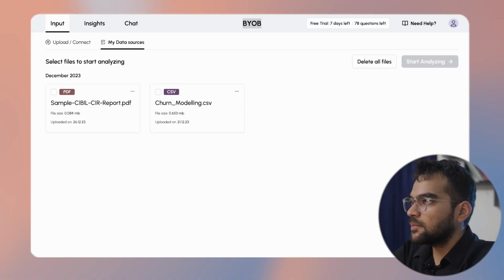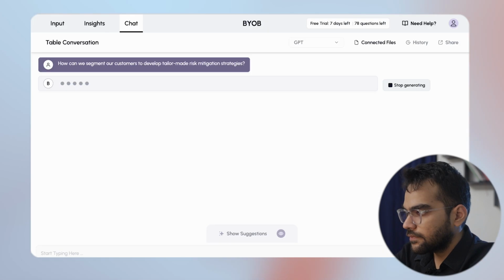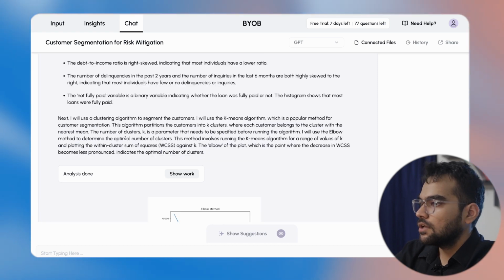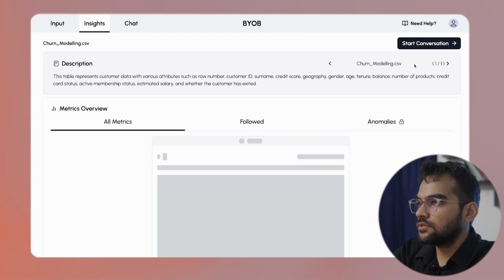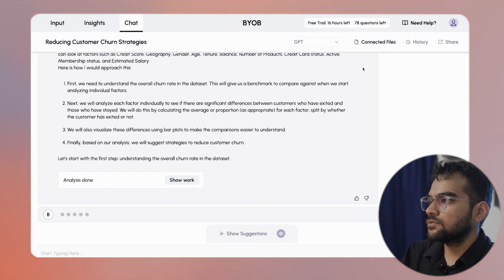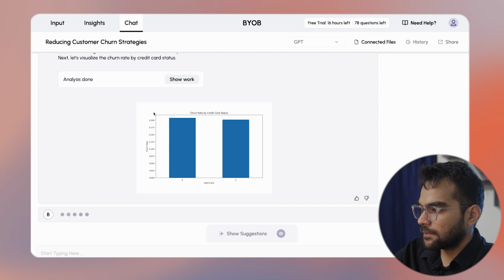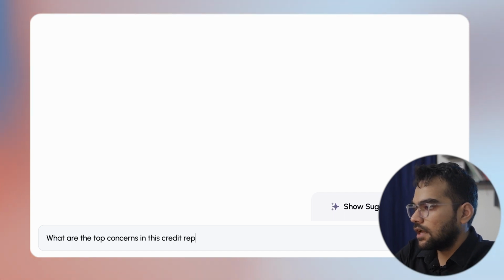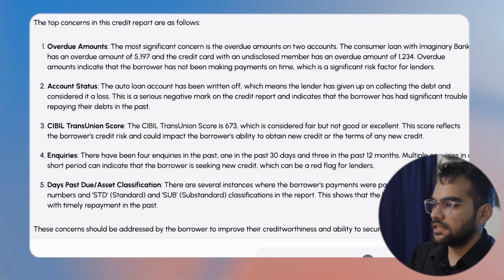Watch Akaike's BYOB solving BFSI problems like a pro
BYOB is a tool to supercharge business analytics and speed up decision making cycles.
This video explores BYOB's utility with problems like Loan Customer Segmentation, Customer Churn and Credit Report Analysis.
Liked what you saw?